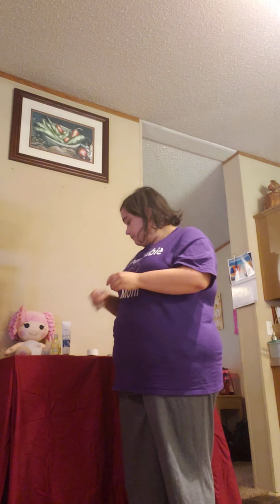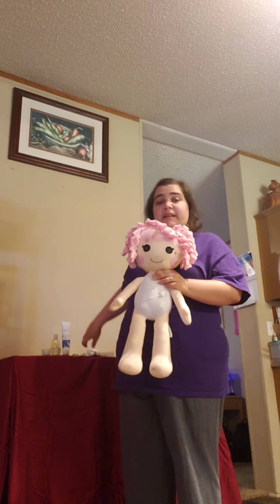"How To" Care for a Feeding Tube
Process Informative Speech of Knowledge